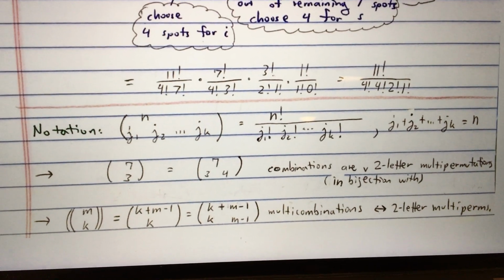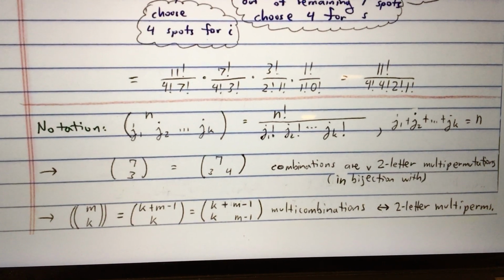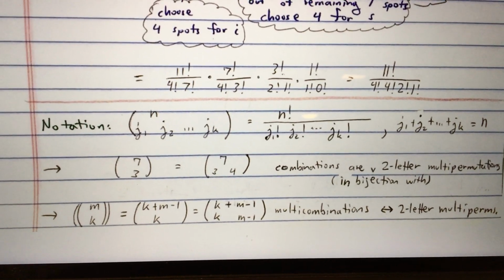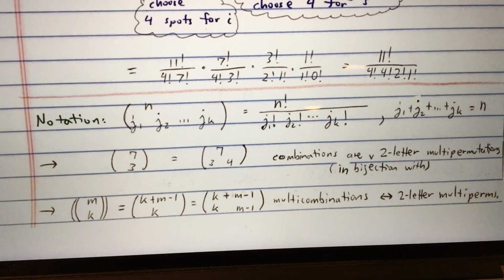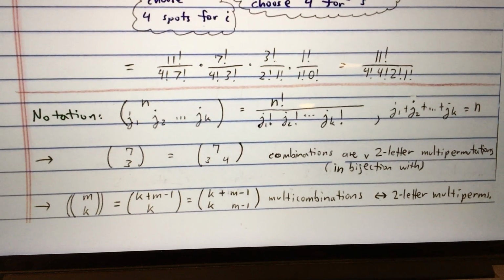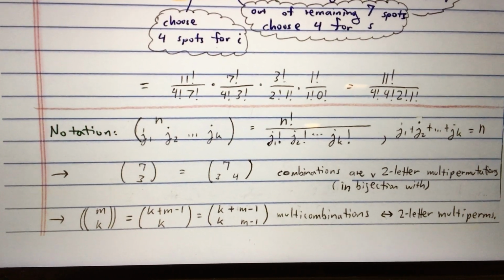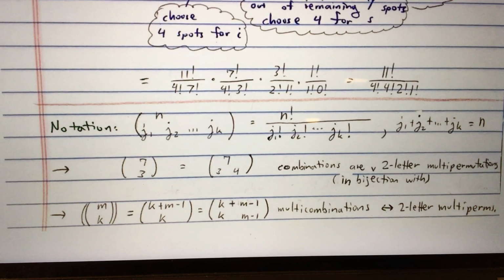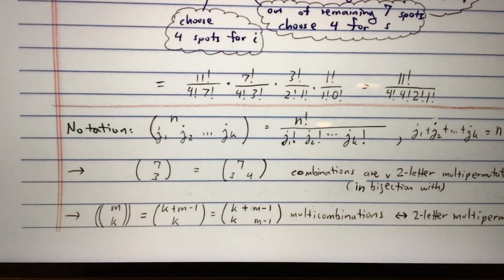Comb. ch. 2. Multisets pt.4